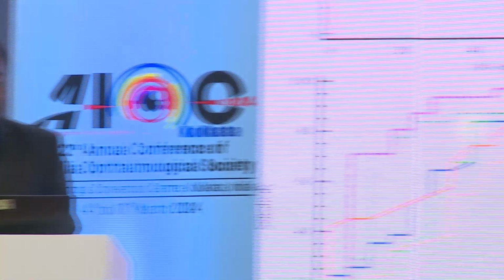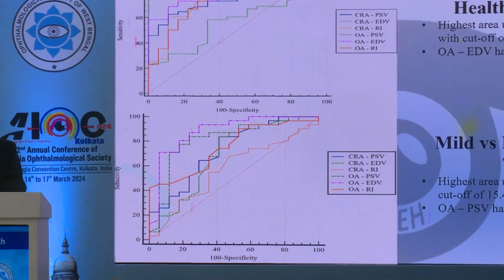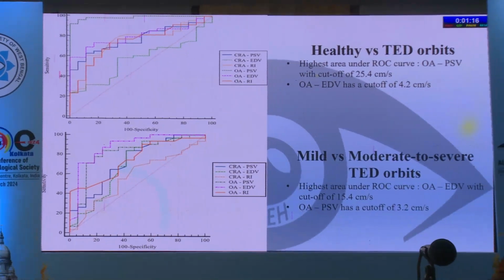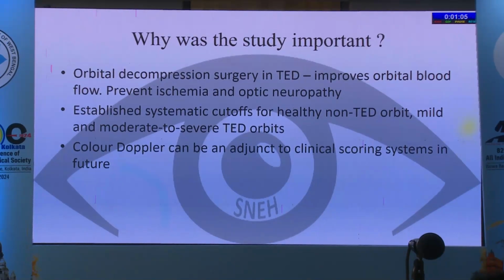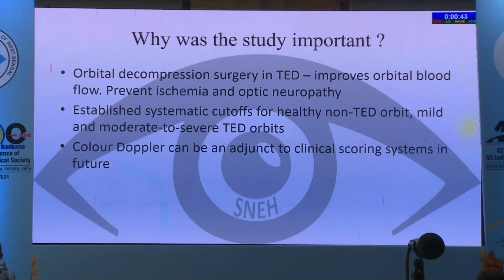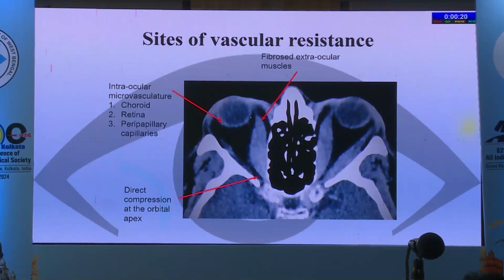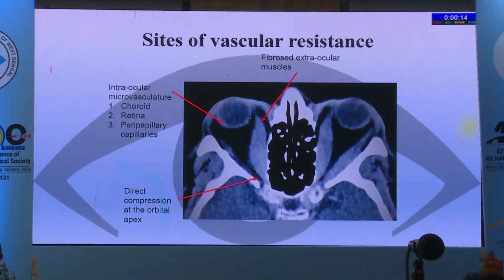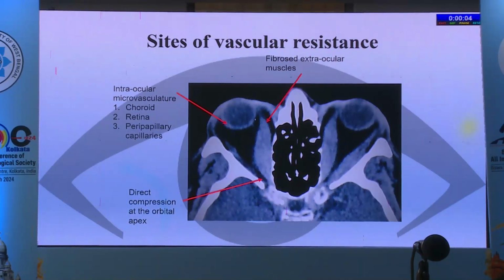AIOC2024 GP170 topic Dr Shalin Shah Alteration in retrobulbar hemodynamics after orbital